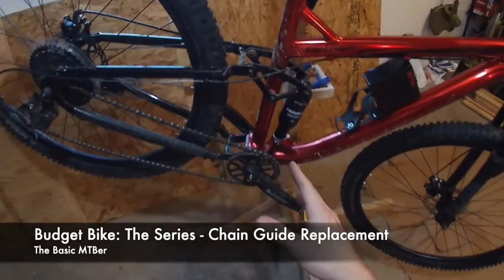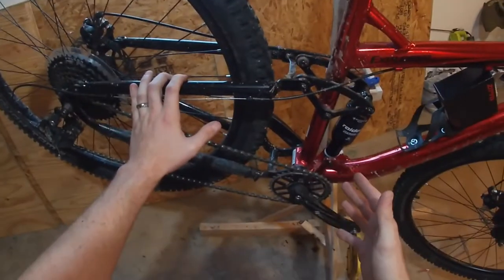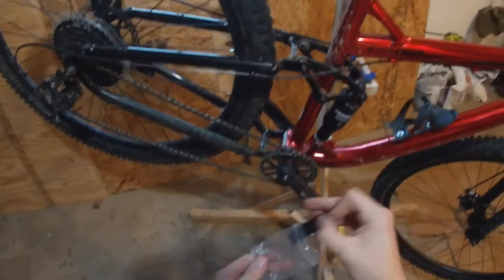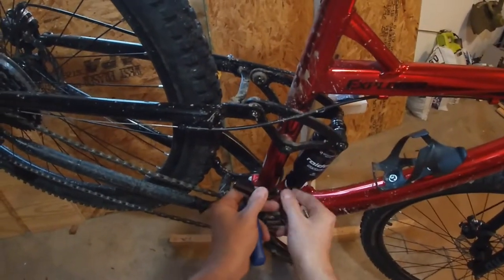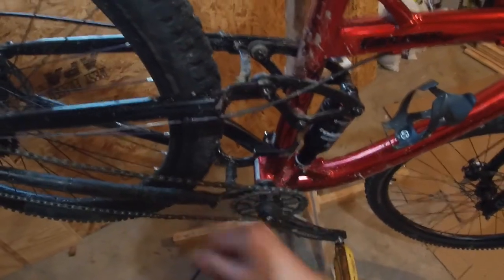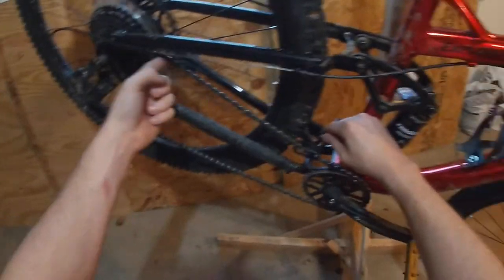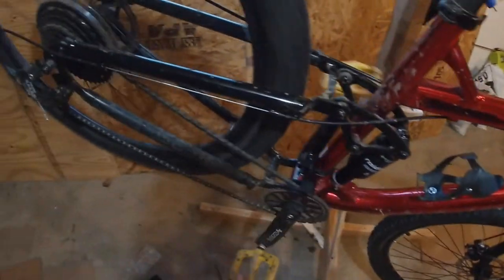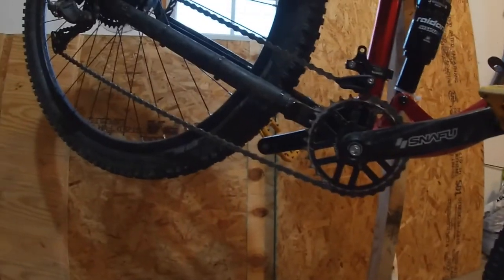Budget Bike: The Series, Ep.12 Chain Guide Install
Chain Guide

Tag me on Instagram (@thebasicmtber) to get your bike pics featured in my viewer submission videos!

Current gear:
Osprey Serel Hip Pack
GoPro Hero 7 White
Chest Mount
RaceFace Chester Pedals
Fox Ranger Gloves
FiveTen Freerider Shoes
Park Tool Hex Set (PH-1.2)
Crankbrothers M17 Multi Tool
Leatherman Skeletool
Pro Bike Tool Plug Kit
Extra Plugs
Pro Bike Tool Premium Pump
Park Tool Pre-Glued Patch Kit
Slime Patch Kit
Goodyear Tube
3M VViViD Protection Film (4 inch wide)
3M VViViD Protection Film (2 inch wide)
Funn Zippa Bash Guard (26-32T Chainring) (34-36T Chainring)
Check out BasicMTB.com for gear reviews and custom builds.